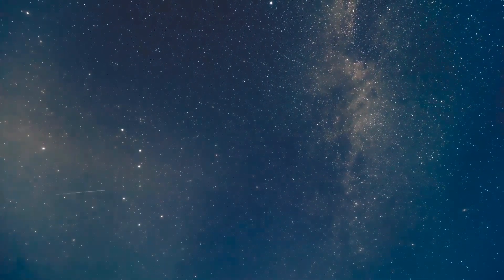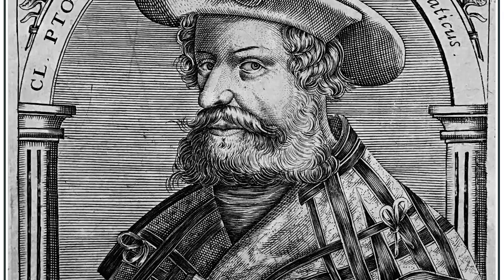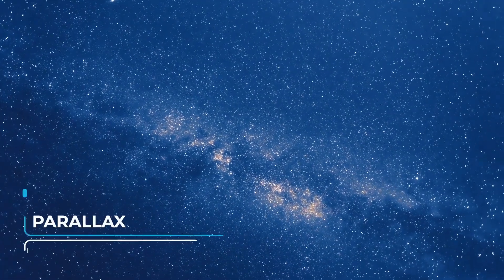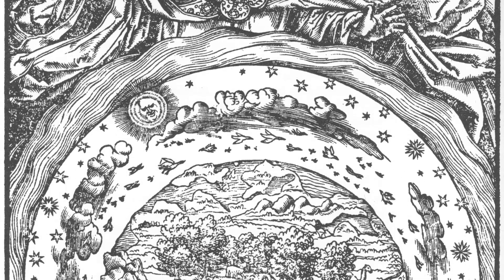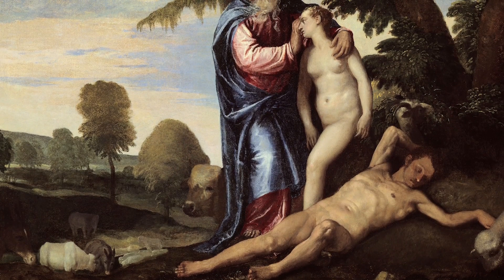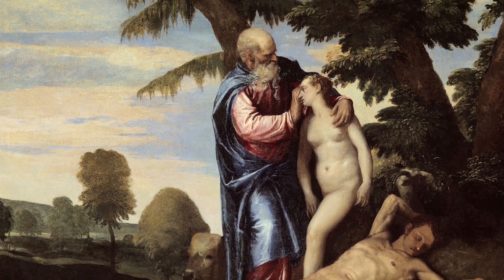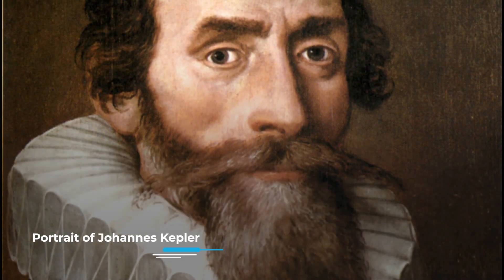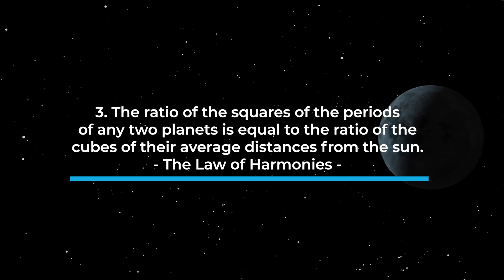Where Is The Center Of The Universe?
Spoiler: According to standard cosmological theories on the shape of the universe, it has no center.
Now you can decide to simply skip this video or keep listening to what we have to say.
For a centre point to exist, that point would have to somehow be special with respect to the universe as a whole.
In addition, to define a centre of the Universe, one should try to define it: it could be defined as a centre of rotation.
Or is it a centre of mass? Or maybe something similar to the centre of mass, an object where the amount of electric charge is on average the same in all directions surrounding it: a centre of charge?
It could be the centre of curvature.
Finally, the centre of the Universe could be some object or feature that exists only at one spot, such a supermassive black hole or a super-large nebula.

Video Chapters:
00:00 Intro
3:00 Parallax
3:28 Heliocentric model and Geocentric Model
7:18 Kepler's 3 laws of planetary motion
8:00 Galileo Galilei
8:45 Isaac Newton